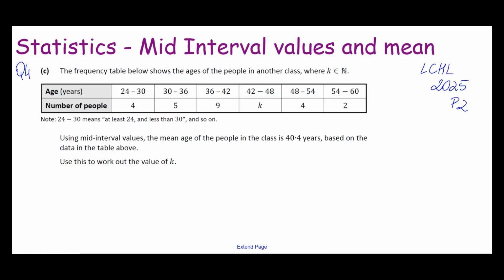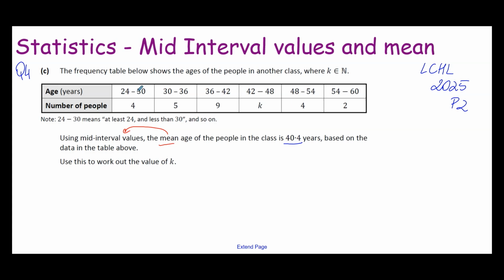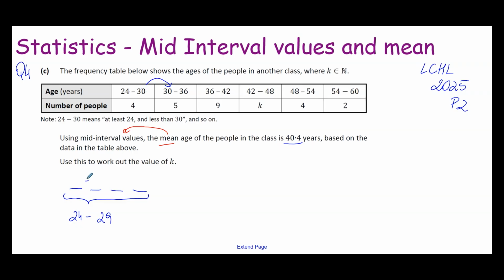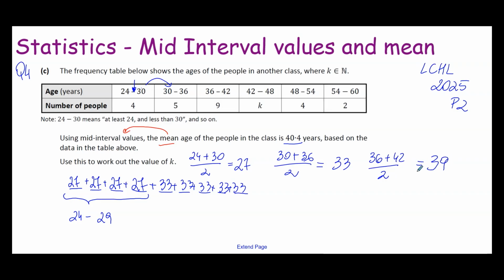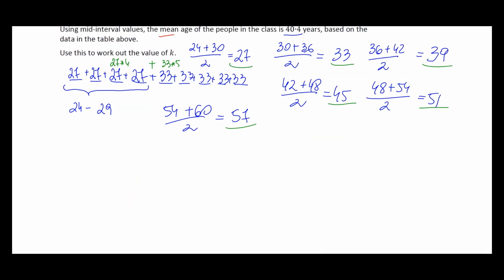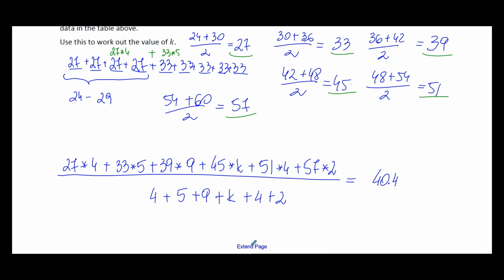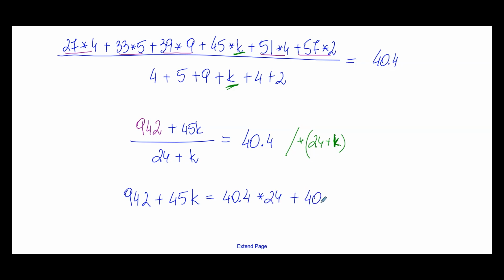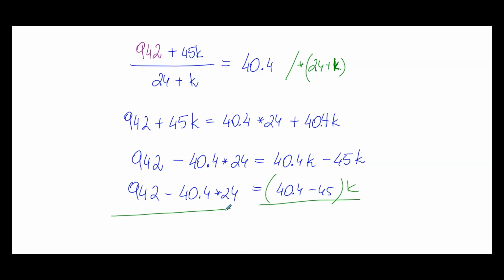How to Find the Value of K from a Mean Leaving Cert Maths Statistics | LCHL 2025 Paper 2 Question 4c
In this video, we tackle a common Leaving Cert Maths exam question: calculating an unknown frequency (k) when the mean is already known.

We walk through:

How to find mid-interval values for grouped frequency tables.

Setting up the mean formula using algebra.

Solving for the unknown variable k step-by-step.

This is a must-know topic for both Ordinary and Higher Level students sitting the Junior Cycle or Leaving Cert exams.

00:00 Intro and Question Analysis

00:20 Identifying the goal: Finding k

01:00 Understanding Mid-Interval Values

02:00 Calculating Mid-Interval Values for each group

03:30 Setting up the Mean Formula

04:15 Creating the Equation

04:45 Simplifying the Algebra

05:30 Multiplying by the Denominator

06:15 Solving for k

06:35 Final Answer and Summary

Leaving Cert Maths, LCHL, LC Maths, Statistics, Mean, Frequency Table, Find the value of k, Mid-interval values, Project Maths Ireland, Leaving Cert Ordinary Level Maths grinds, Leaving Cert Higher Level Maths grinds, Junior Cycle Maths, Math Grinds Ireland, 2025 Paper 2